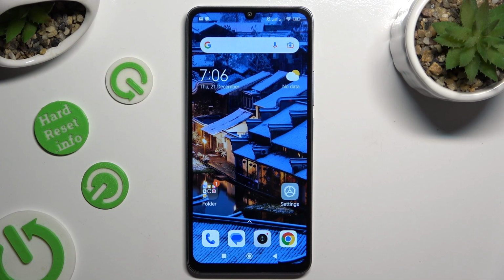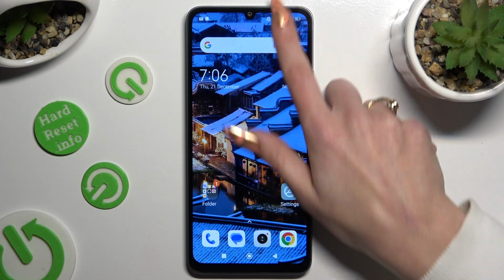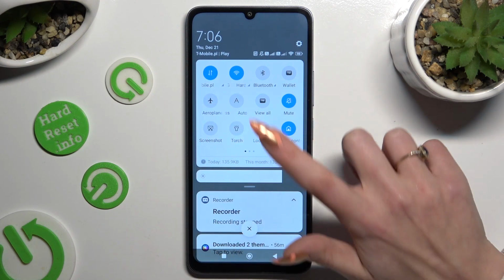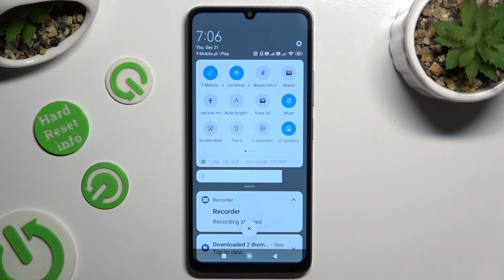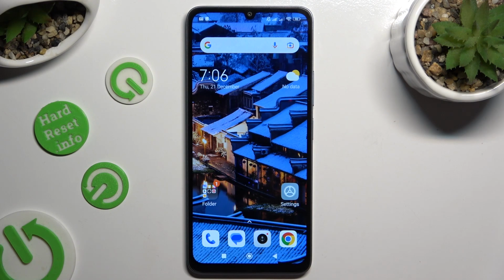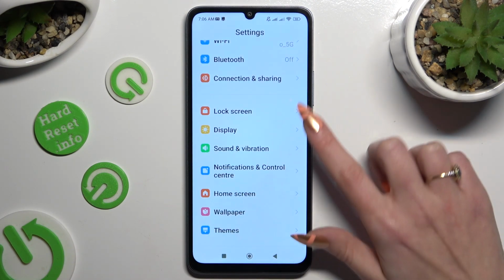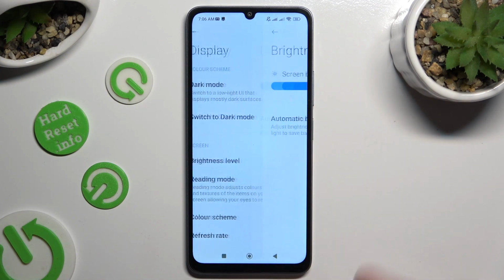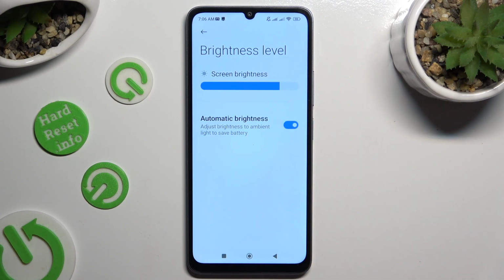How to Turn On/Off Auto Brightness on XIAOMI Redmi 13R?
Find out more:
This tutorial provides a comprehensive guide on how to turn on or off auto brightness settings on the XIAOMI Redmi 13R smartphone, allowing users to control the device's screen brightness automatically based on ambient light conditions. Users will learn how to access the display settings menu on their XIAOMI Redmi 13R and locate the auto brightness option. The tutorial covers step-by-step instructions to enable or disable auto brightness and includes explanations of its benefits and implications for battery life and visibility. By following this tutorial, XIAOMI Redmi 13R users can customize their device's display settings to suit their preferences and improve user experience.

Where can I find the auto brightness settings on my XIAOMI Redmi 13R smartphone?
What is auto brightness, and how does it work on the XIAOMI Redmi 13R?
Can I customize the sensitivity or behavior of auto brightness on my XIAOMI Redmi 13R?
How does enabling auto brightness affect battery life on my XIAOMI Redmi 13R?
Are there any situations where I should consider turning off auto brightness on my XIAOMI Redmi 13R?